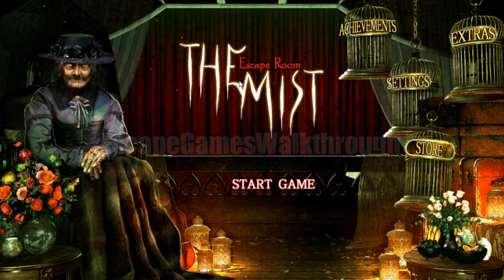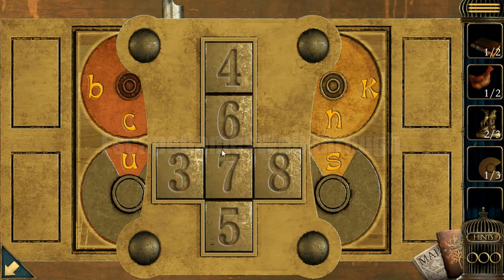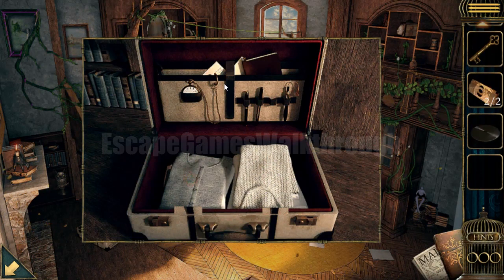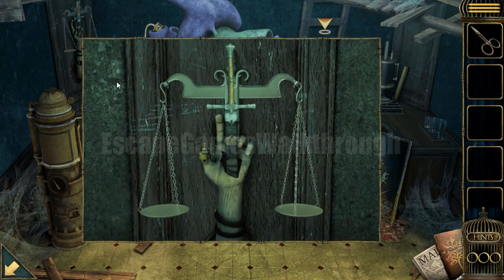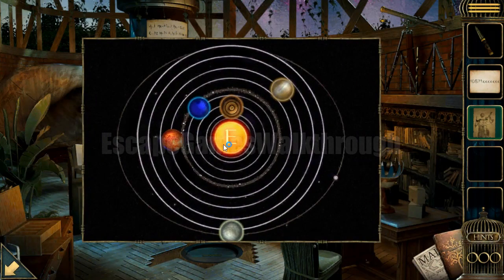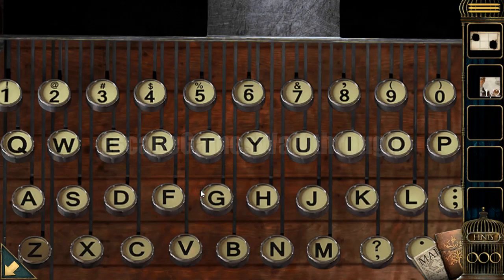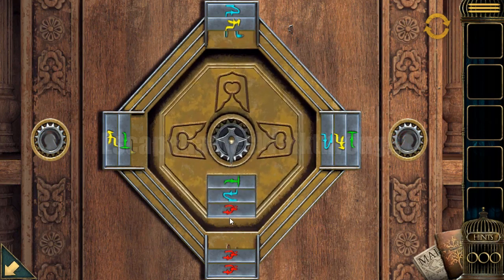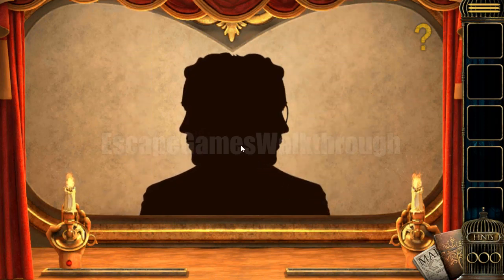Escape Room: The Mist FULL Walkthrough [BusColdApp]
Chapter 1 2 3 4

00:00:00 - Chapter 1
00:29:48 - Chapter 2
00:42:17 - Chapter 3
01:25:07 - Chapter 4